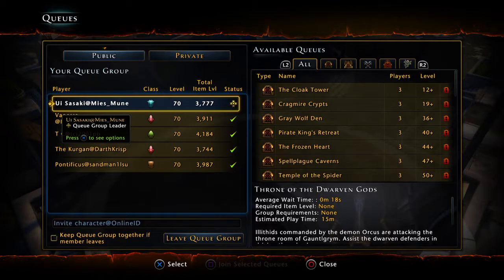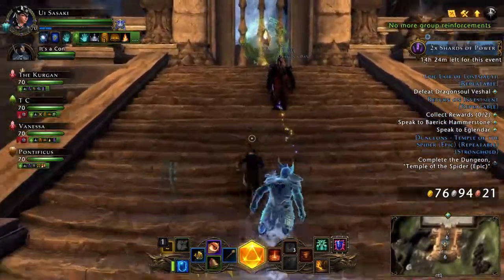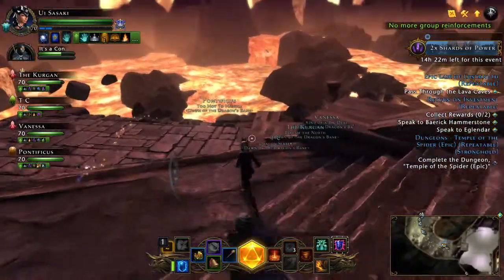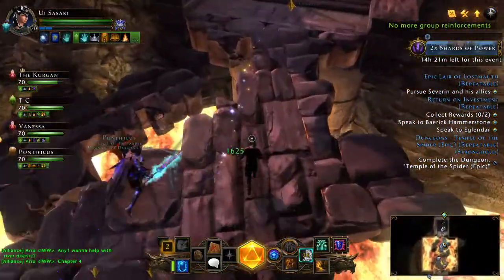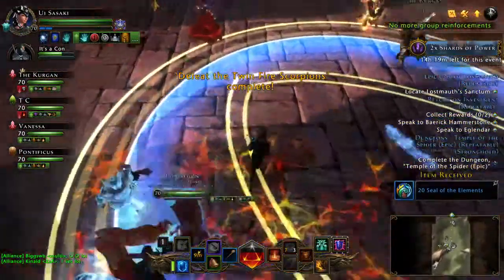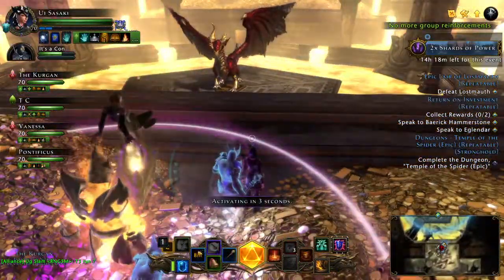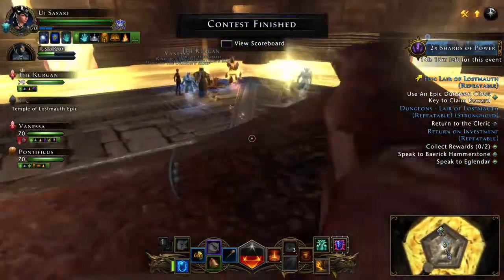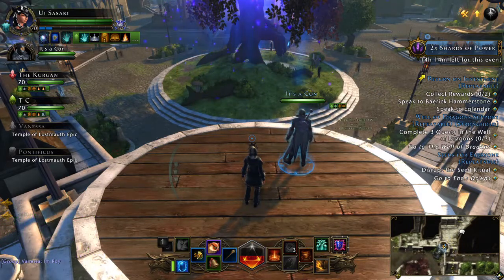Neverwinter PS4 Lair of Lostmouth Tutorial